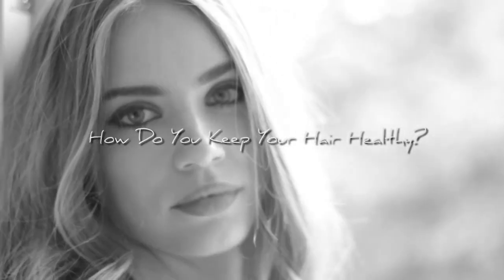How to get healthy, amazing hair? Q&A by Xenia Tchoumi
..my favourite hairstyles, the dream hairdo for fashion week or how do I keep my hair healthy?